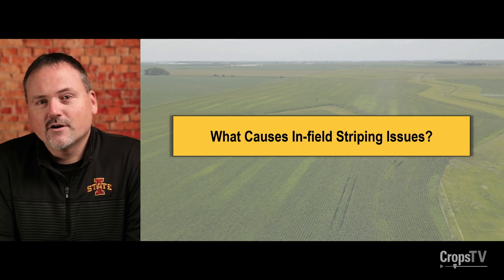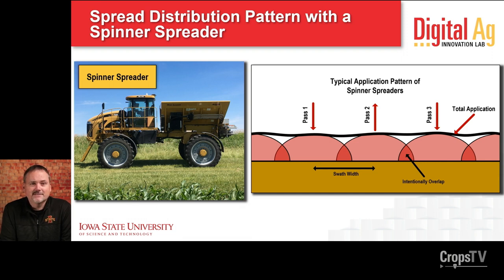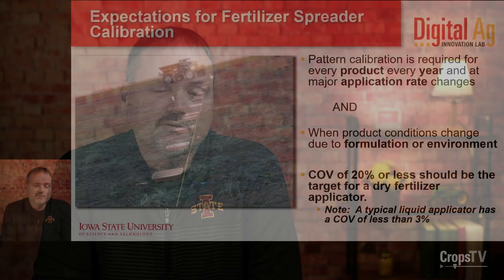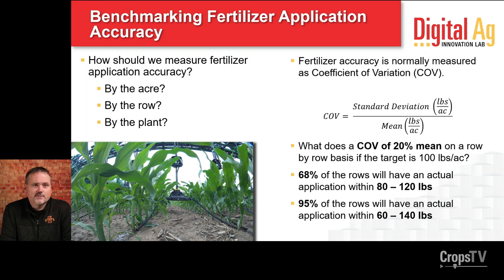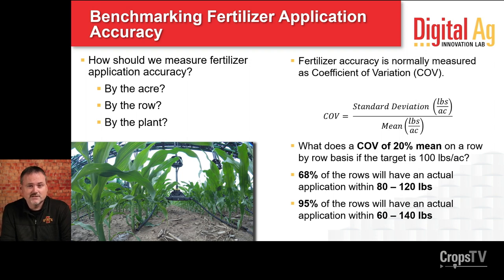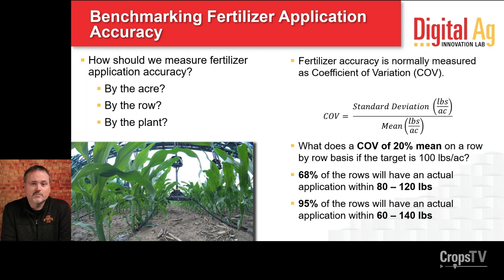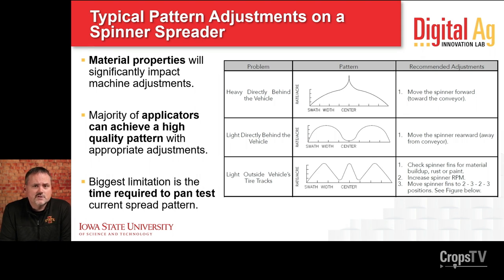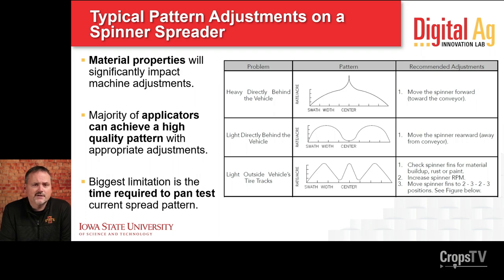Minimizing yield loss with accurate dry fertilizer application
Larger and more productive dry fertilizer applicators increase the risk for non-even fertilizer placement. Tips and best practices will be covered to understand risk factors and ways to mitigate yield losses associated with dry fertilizer application.